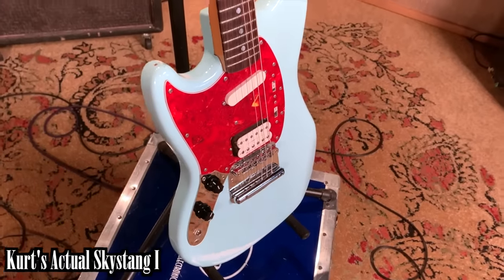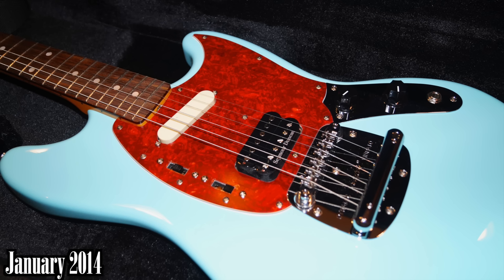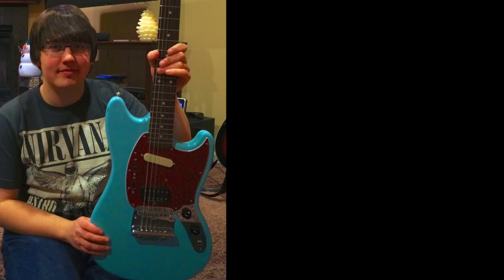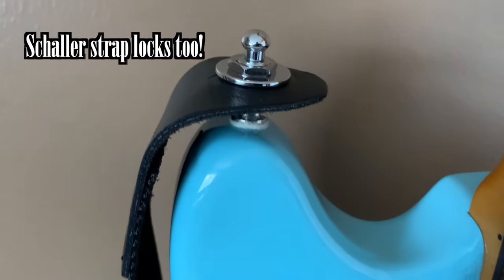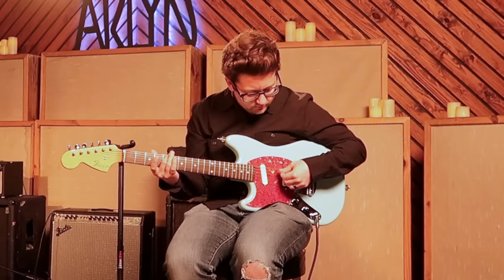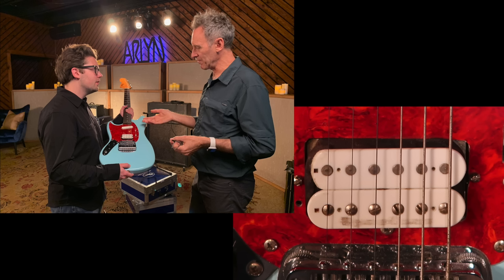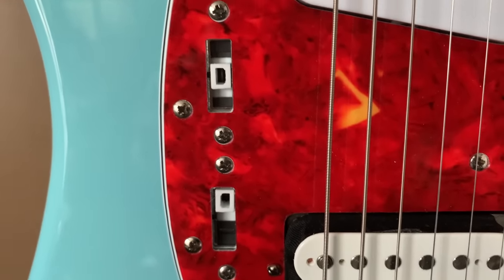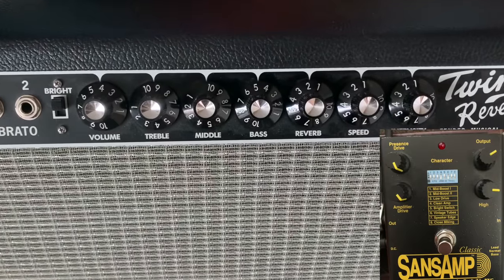Building The Last Guitar Kurt Cobain Played Live | Skystang I | In Utero Tour Fender Mustang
The story of how I turned my Fender Mustang into a nearly 1:1 replica of Skystang I, Kurt Cobain's most played In Utero tour guitar. Followed by a complete sound demo of every pickup combination

Lomic Guitars (where I got my Skystang replica pickguard)

0:00 - Intro
1:07 - Phase I: Stock Fender Kurt Cobain Signature Mustang
3:20 - Phase II: Modded to US In Utero Tour Specs
5:17 - Phase III: Modded to Present Day Skystang I Replica
SOUND DEMO (all pickup combinations)
8:36 - About a Girl
8:53 - All Apologies
9:27 - Heart-Shaped Box
10:46 - On a Plain
11:18 - Negative Creep
12:08 - Serve The Servants
12:57 - Breed
14:01 - School
14:53 - In Bloom